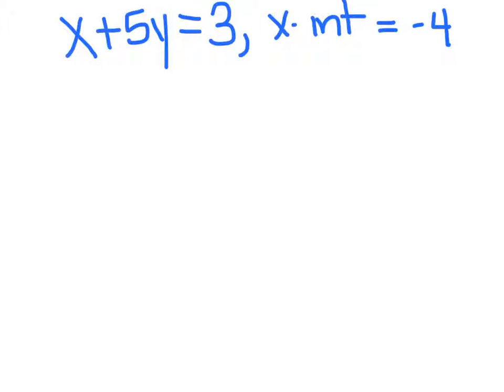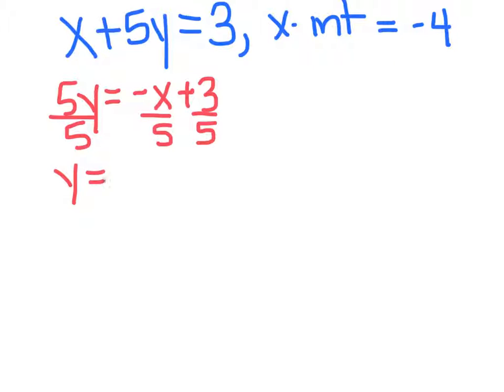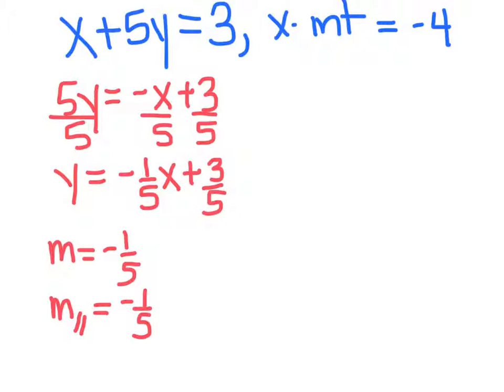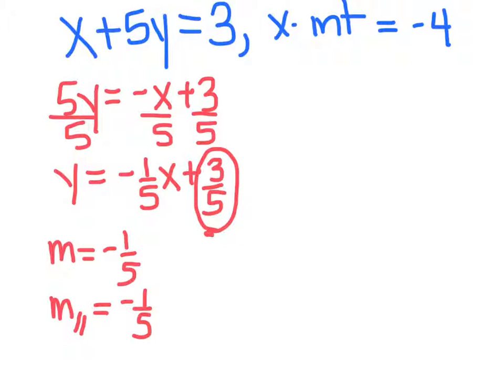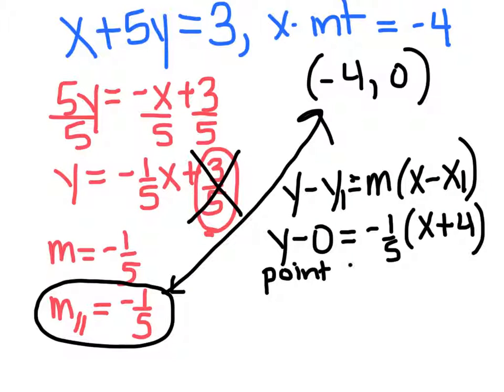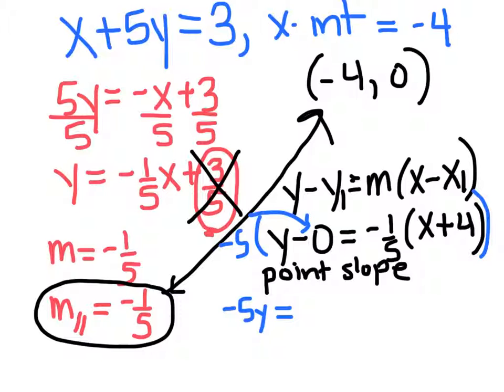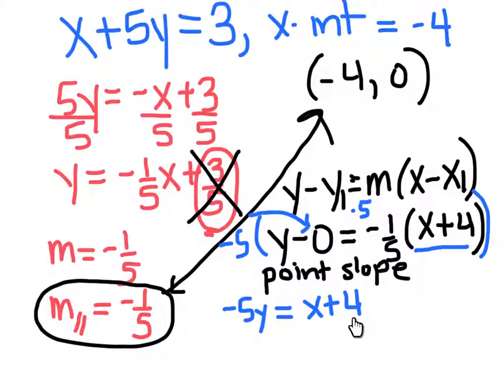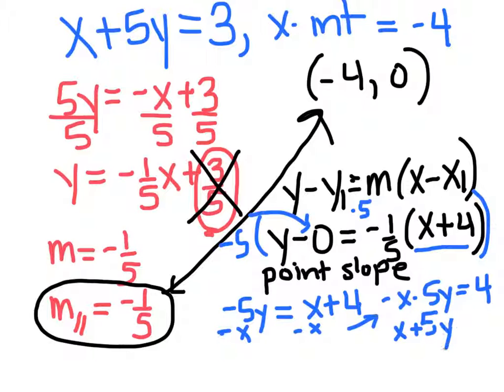pc 1.3b ex 6 equations of lines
Finding the equation of a line given parallel to one line and passing through a given x-intercept.